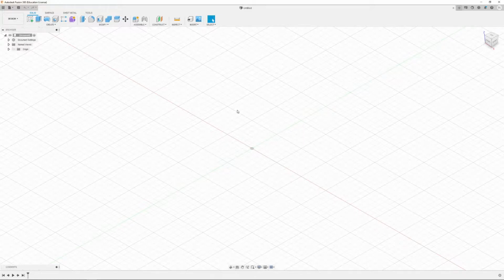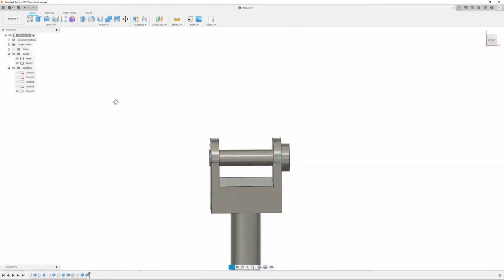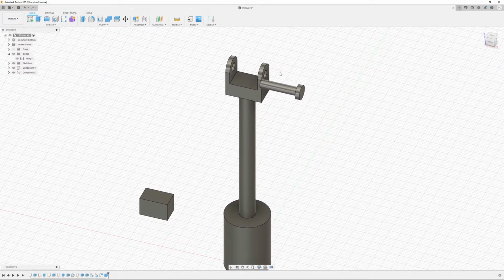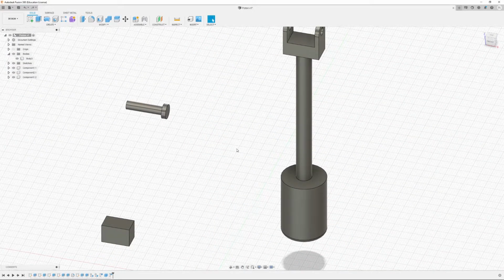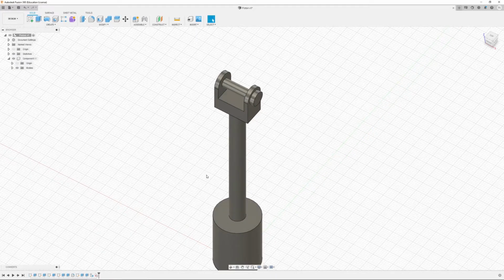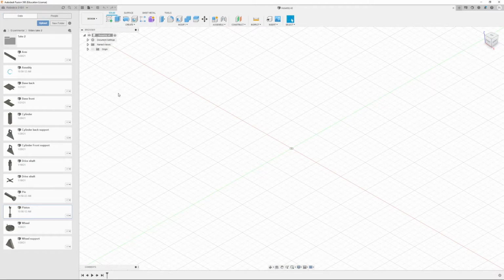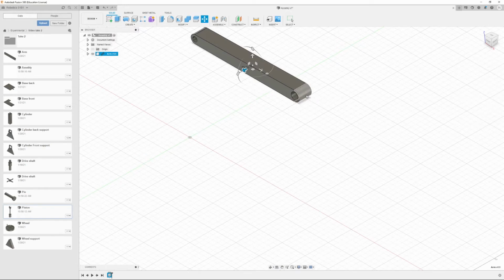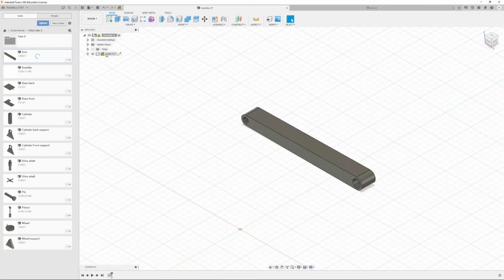Episode 4: Components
This is video 4/5 in a tutorial series on Fusion 360.  This video, along with the others, are meant to teach viewers how to build and 3D print a functional flywheel and piston assembly.

Video made by Dylan Landes.